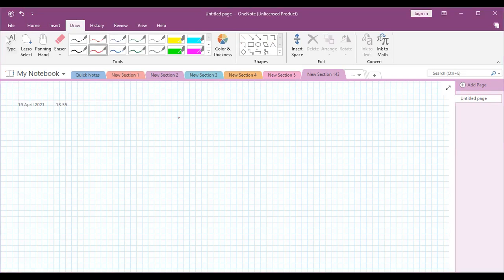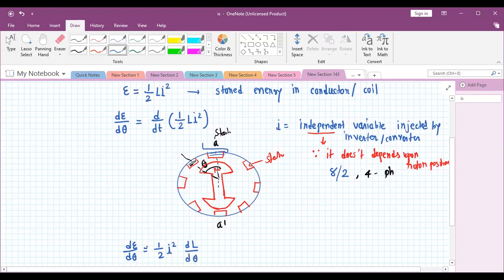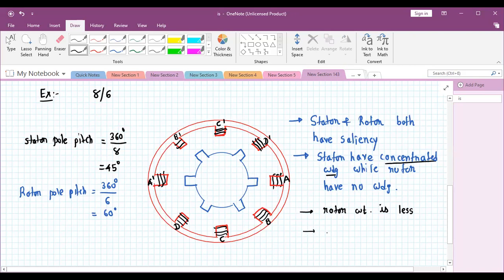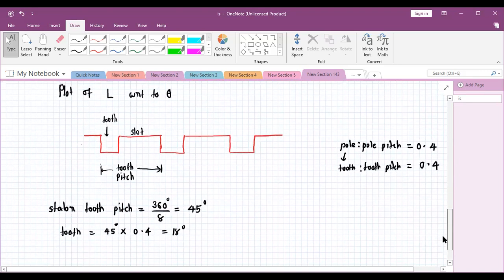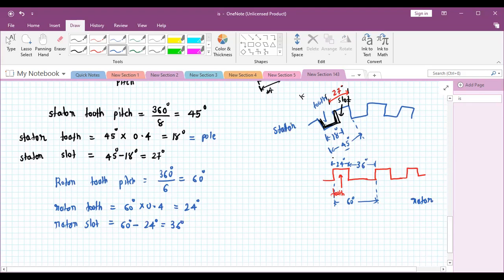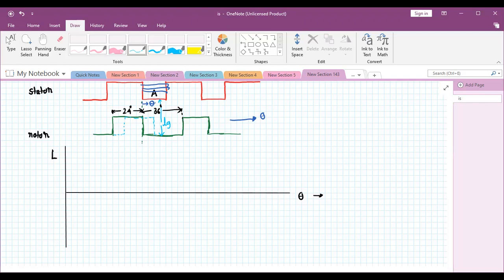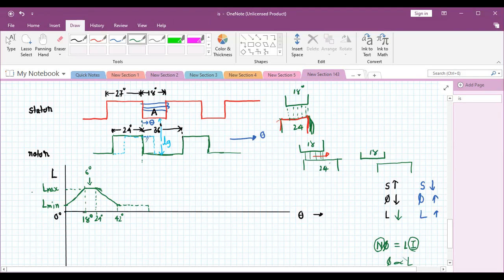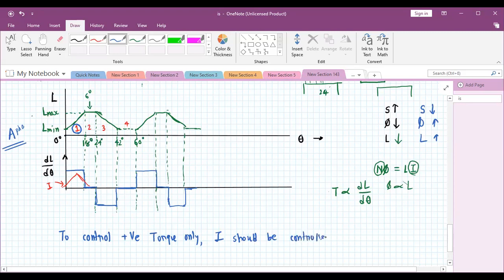PG SMEV KIP UNIT 2 SESSION 2